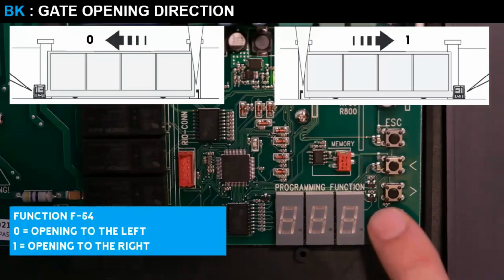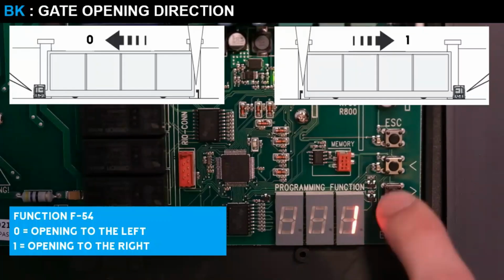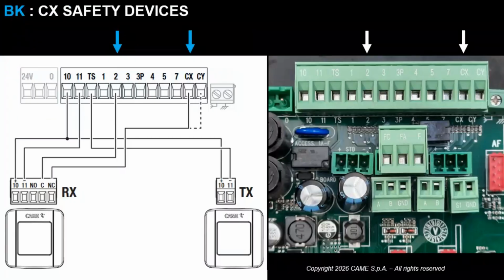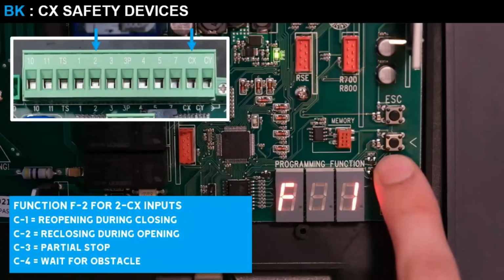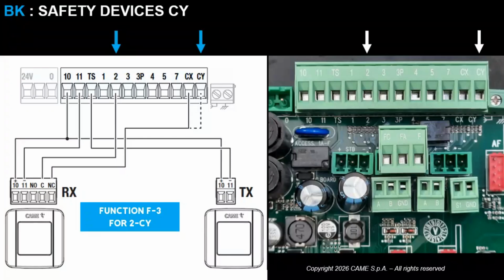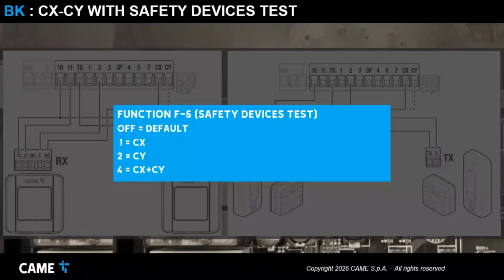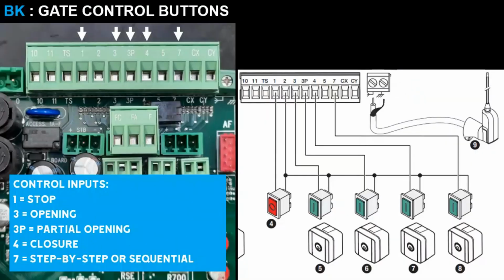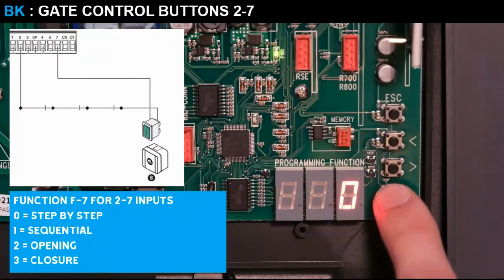BK: how to configure the Came BK automation for automatic industrial sliding gates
Chapters:
- 0:00 Introduction and Access to the Control Board
- 0:31 Gate Opening Direction
- 0:44 Remote Control/Transmitter Acquisition
- 1:23 Safety Devices (Photocell)
- 2:24 Automatic Closing Time
- 2:34 Control Buttons